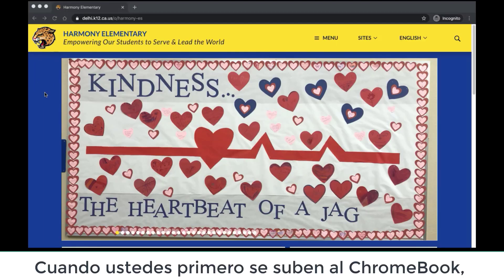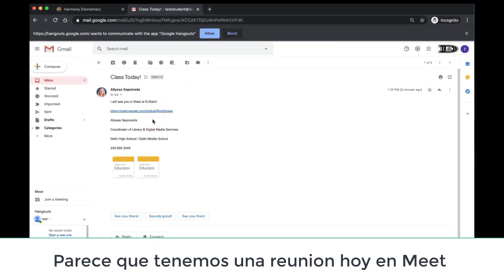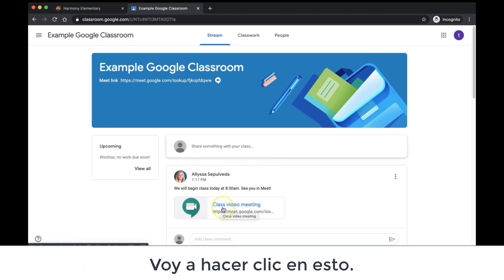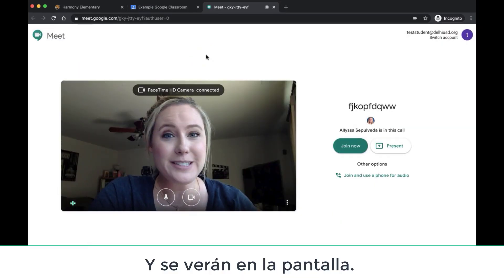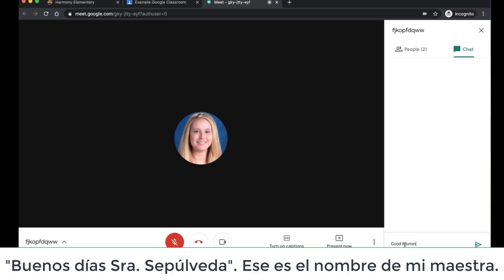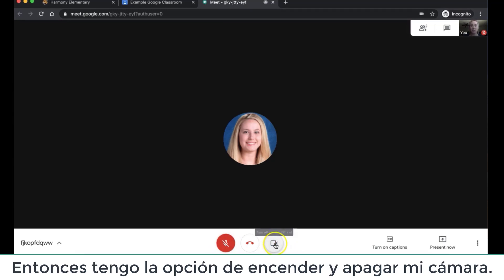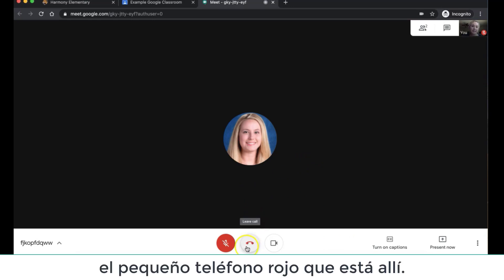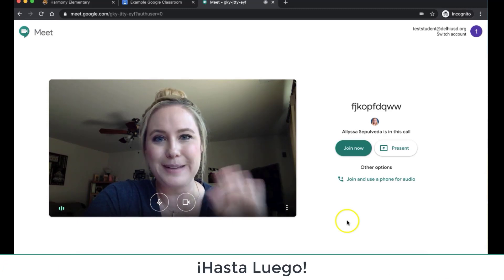Google Meet Tutorial (w/ Spanish Subtitles)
Students will be using Google Meet during Distance Learning. This video will give a tutorial of how to access Meet, and the basic features of the program.